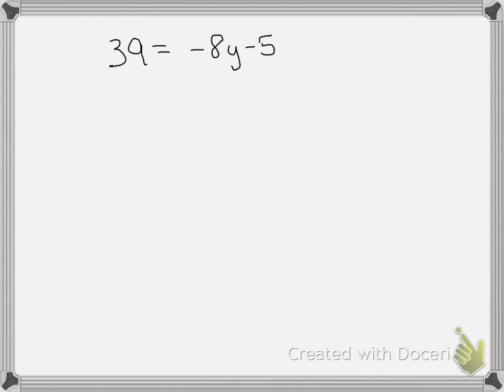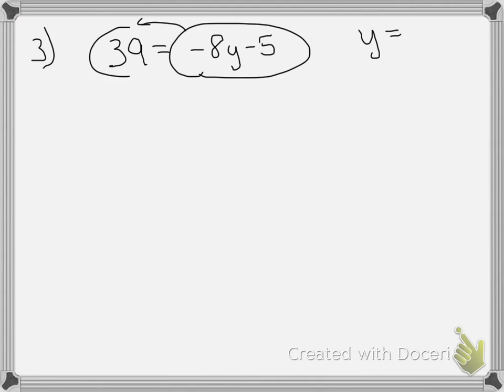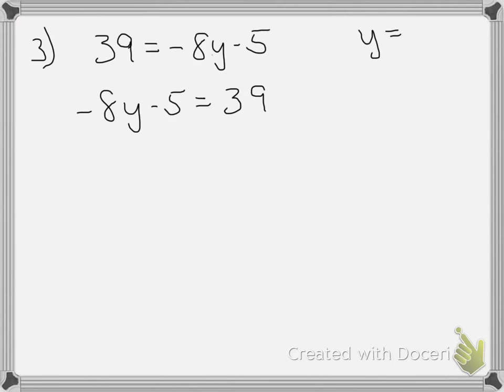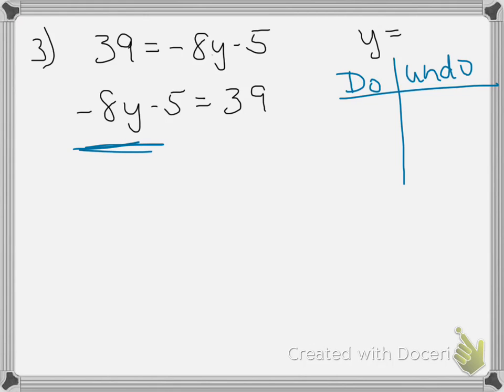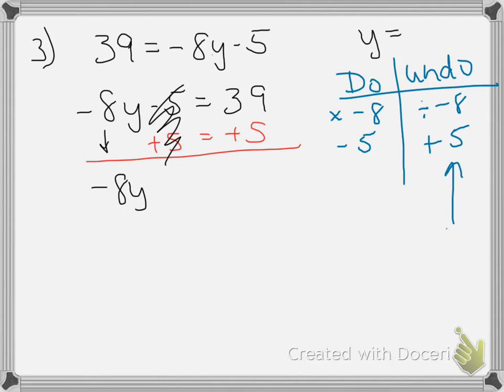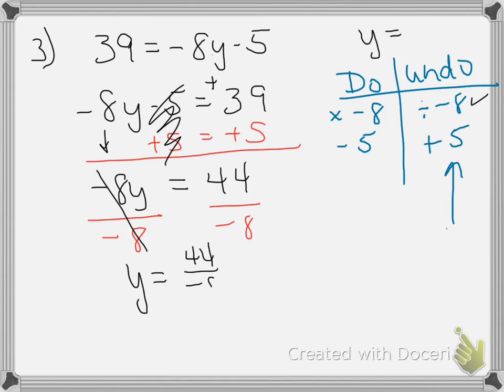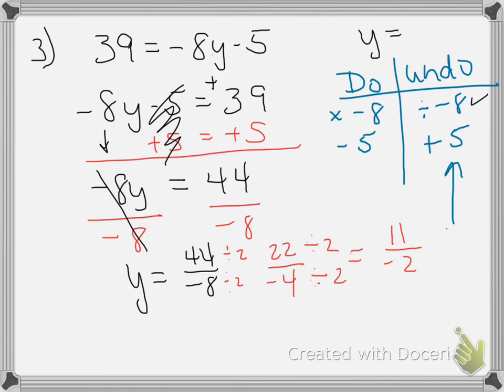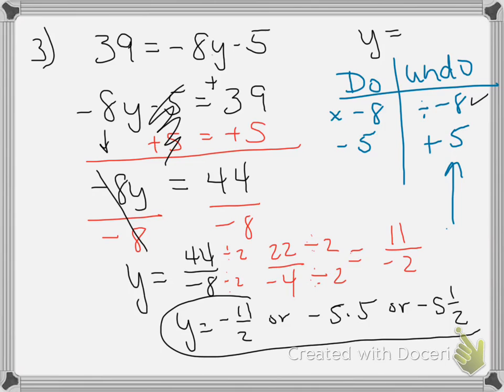1.3 -solving linear equation